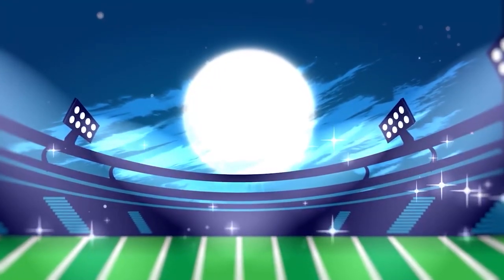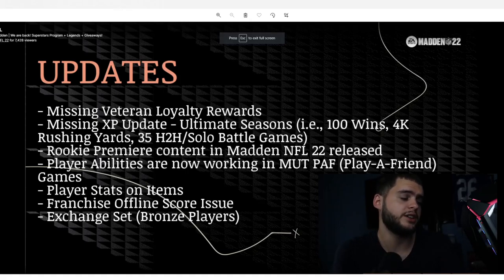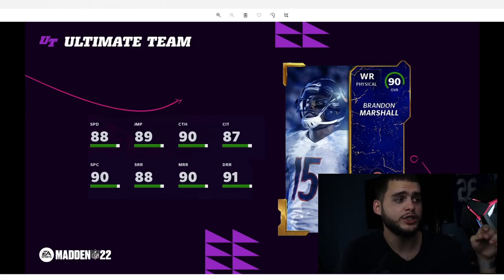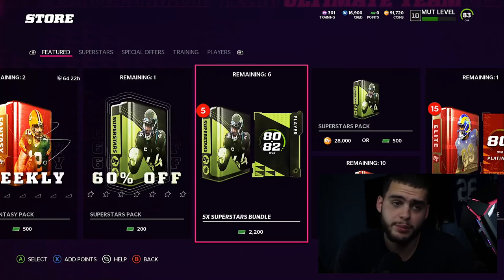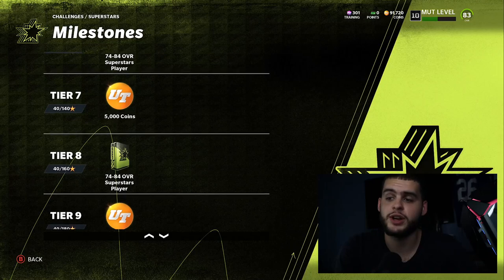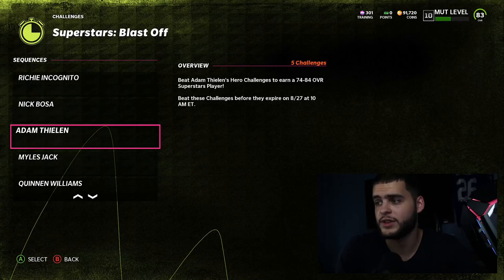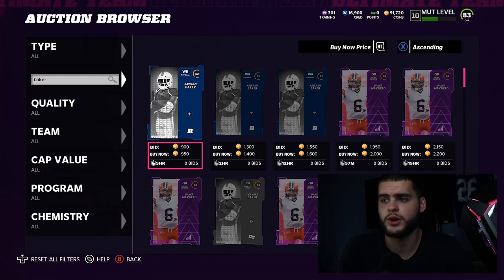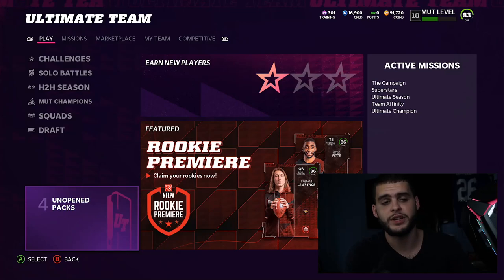FREE +1 SPEED STRATEGY ITEM AND ELITES! SUPERSTAR MVP PROMO IS HERE! CRAZY MARSHALL, REED| MADDEN 22